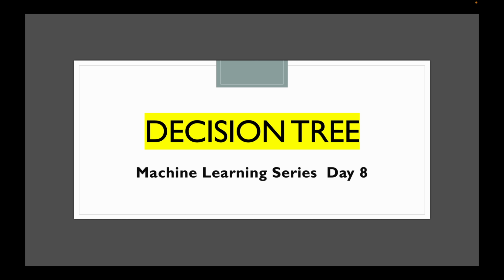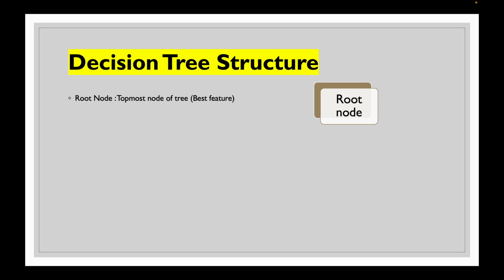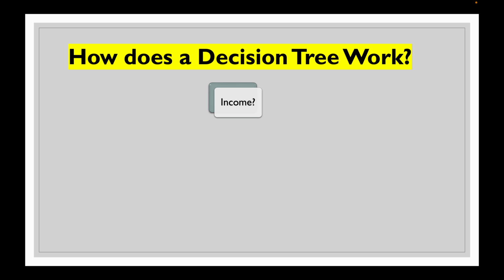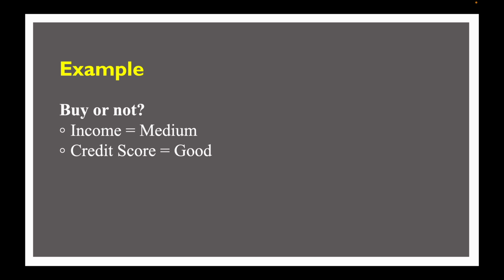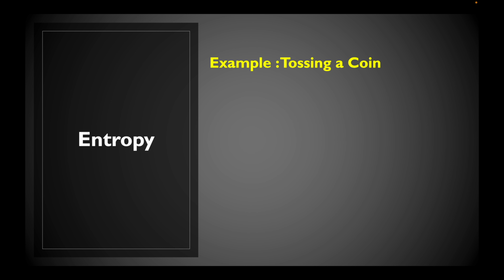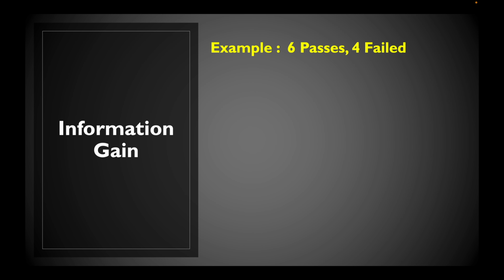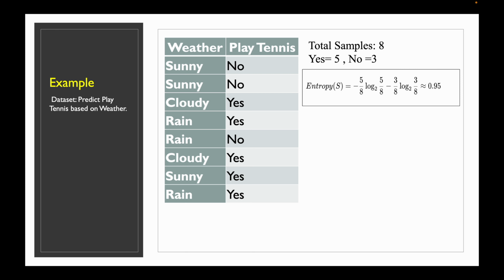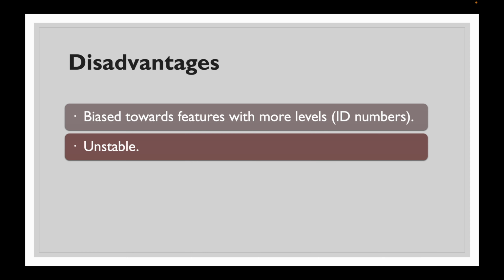Learn Decision Tree in 7 Minutes | Machine Learning | Perfect for Beginners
In this video, we learn what is Decision Tree in machine learning, how it works, examples, entropy, information gain, advantages, disadvantages and so on. This video is perfect for beginners who are learning Machine Learning Tutorials!

TimeStamps:
 00:00:00 - Introduction
 00:00:16 - What is Decision Tree?
 00:00:57 - Decision Tree Structure
 00:01:45 - How does Decision Tree Work?
 00:03:22 - Entropy
 00:04:35 - Information Gain
 00:06:44 - Advantages
 00:06:52 - Disadvantages
 00:07:05 - Conclusion